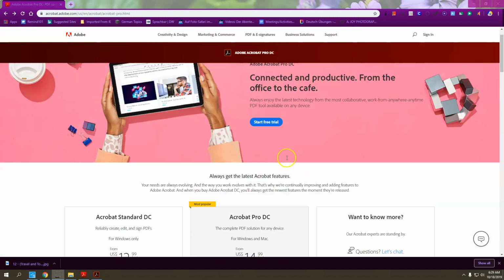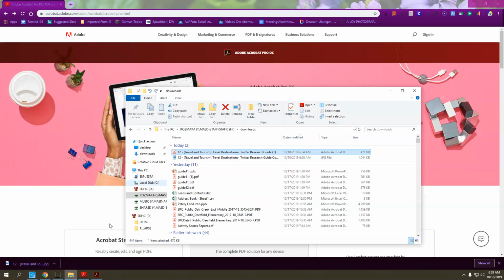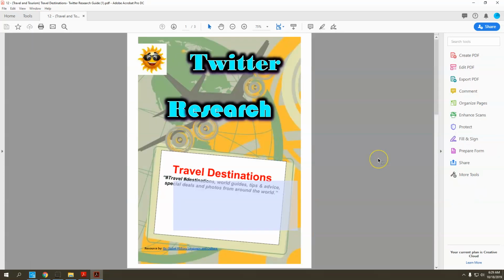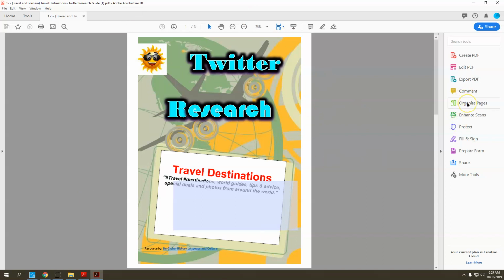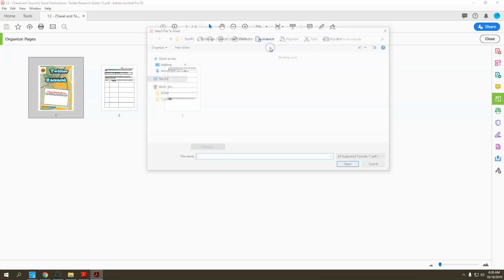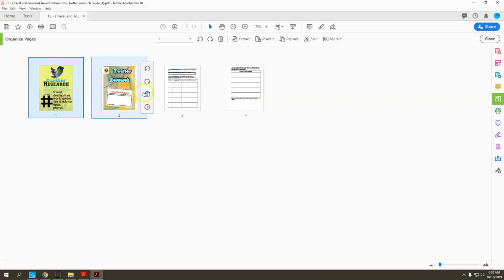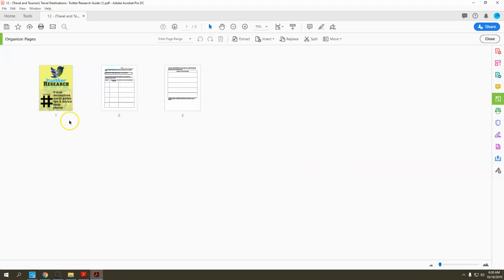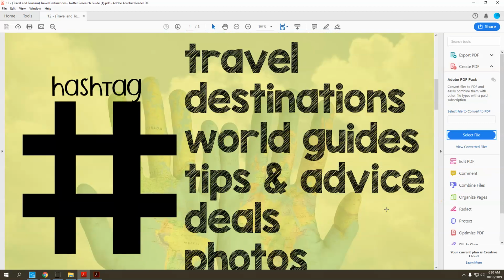Changing a Cover Page Using Adobe DC Pro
This video will give you a little rundown on how to quickly change out a cover page in a document using Adobe DC Pro.